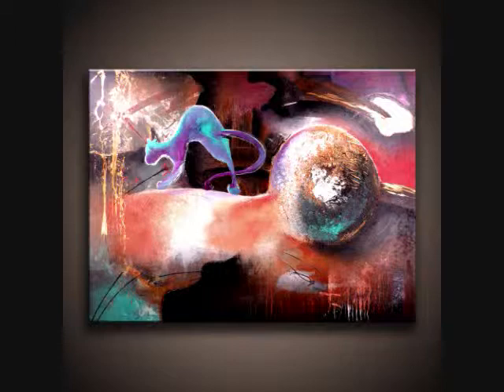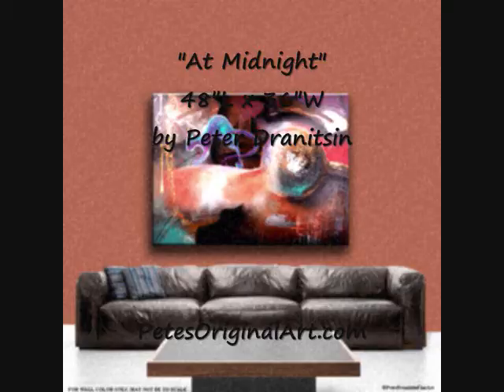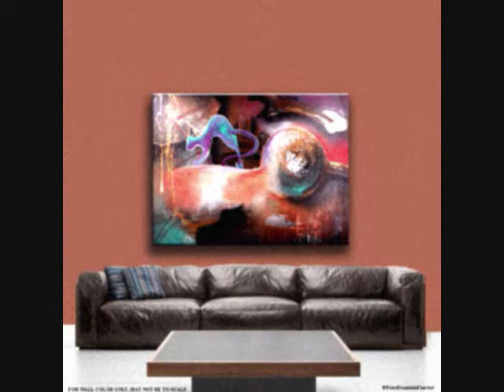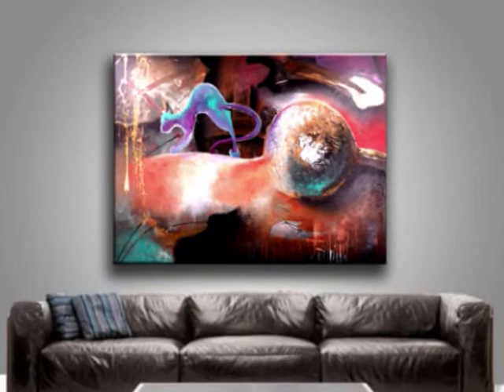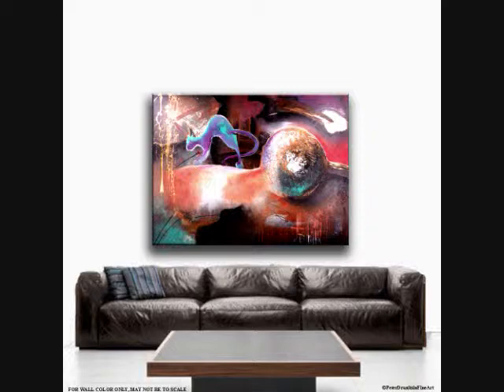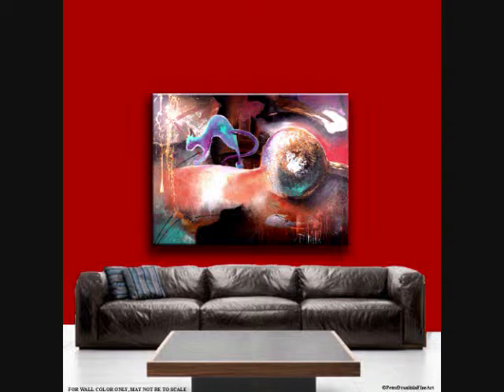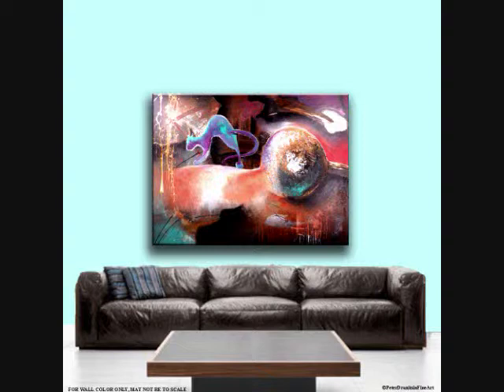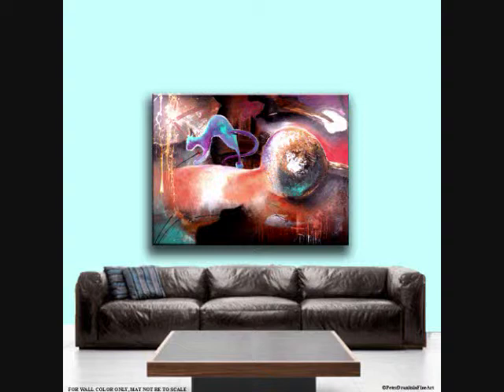"At Midnight" visit PetesOriginalArt.com, Louisiana Art, Louisiana Abstract art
Louisiana Art, Louisiana Abstract art
WHAT IS ABSTRACT ART ON CANVAS?

 From the time of the first handprints on the caves of Lascaux to the latest blend of art and music and movement that exists on the Internet, people have exerted all their considerable intellect on the creation of art.  Sharing art with those near and far is easier now than ever before, with lifetime Internet tours of the Louvre down to the most recent local art festival.  Everyone makes art, to some degree one of which is the abstract art on canvas.

The styles of clothing that we wear present ourselves to the world in a form of art.  Narrowing our focus to the representational art of the Western world, we learn of perspective, proportion and the dynamics of the color wheel.

Art made in these parameters attempts to recreate part of the natural world and perhaps reached its peak in the middle of the 19th century, with the grand landscapes and seascapes of Winslow Homer.  In a turning of the tide of the world of art, Impressionism from France focused on light and its primal nature that breaks up to a prism all the wonderful scenes that we perceive with our eyes.  This movement represented a divorce from strictly representational art, as dibs and dabs of light-colored paint, liberally and artfully applied to the canvas, came to depict wholly recognizable scenes when viewed from a greater distance than heretofore.  Art, as it were, seemed to be breaking up into a more subjective experience by 1900.  We shall see how abstract art on canvas is actually the culmination of centuries of artistic expression.

With the greater relevance of technology to modern society, begun by the Industrial Revolution and spurred on by the turn of the 20th century, a new sort of art emerged, built on the shoulders of the past naturalistic artistic geniuses, yet looking forward to an ever-changing future.  Abstract art abounded in the Eastern philosophies of the Islamic world, forbidden to represent the human form and so flowering in abstract patterns of calligraphy and flower motifs.  From the Far East came the notion of the mandala, a concentric diagram relating in abstract form the search for enlightenment, a tool to be used, as all art may be said to be used, to delve into our common consciousness and enjoy the truest essence of art.  From these far-flung areas of the world, disseminated through the greater communication methods of the mid-19th and 20th centuries, abstract art on canvas made its way into the Western panorama of artistic expression.

By  1910, African art, Eastern art and Islamic art styles influenced such abstract painters as Picasso, who could enjoy the beauty of Islamic calligraphy and African totems without being able to understand their underlying meanings.  Abstraction is expressed through a continuum.  All art may be said to be abstract, as a matter of fact, as the art produced is not the thing viewed itself, yet to our modern way of thinking, when we hear the words abstract art, we think of a splash of riotous color, a cubist representation of a farmhouse, or a geometric grid that exists only as a crystal fractal pattern.  The most traditional subjects in art, such as Michelanglos statue of David, have elements of abstraction, in that the figures hands are deliberately enlarged to generate a certain effect.  Few homes, however, have the wherewithal to house such a monumental piece.

Abstract art on canvas offers the modern collector the most attainable form of creating an abstract art collection.  Using the modern, long-lasting medium of acrylic paint, each painting stands as the way to portray your home as a place of refinement.